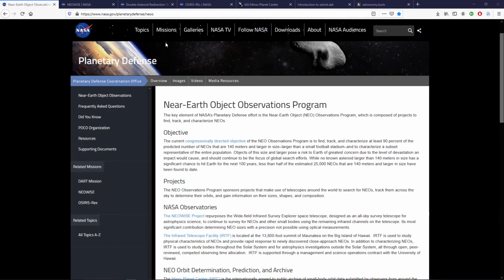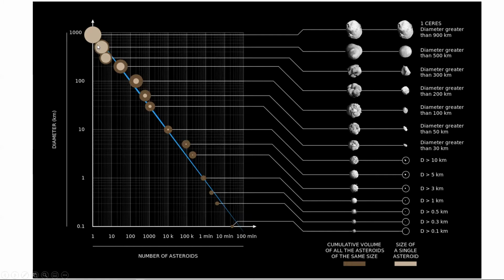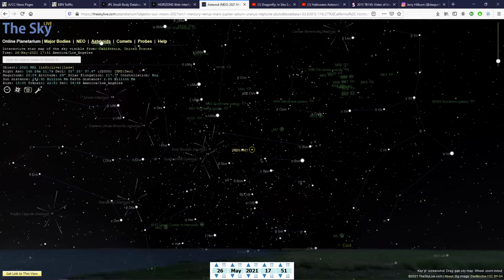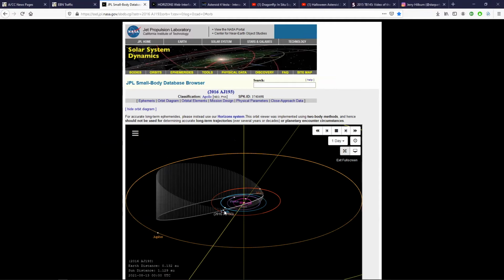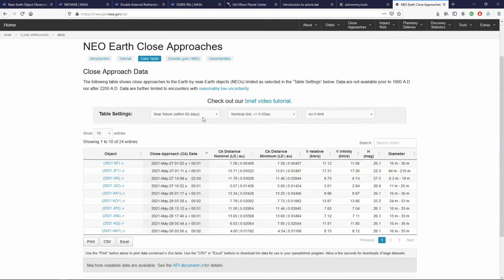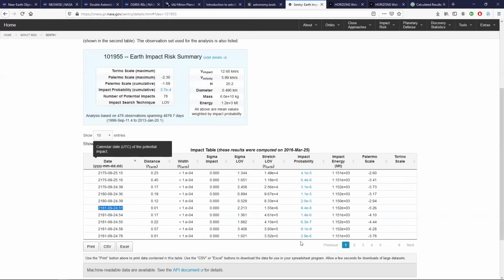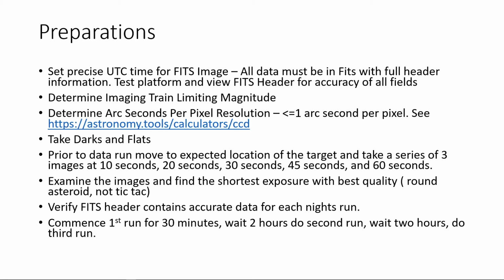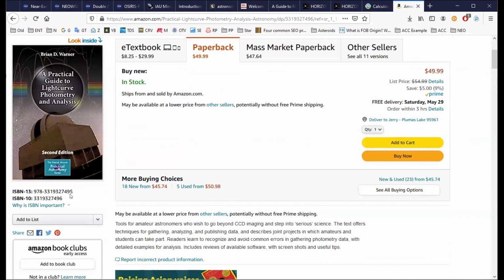SDAA AISIG Meeting May 2021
Our very own Jerry Hilburn gives a presentation on "Asteroids 101" and planetary defense for amature astronomers.